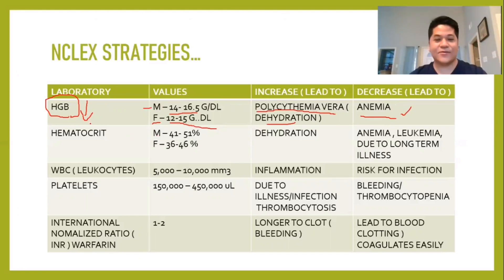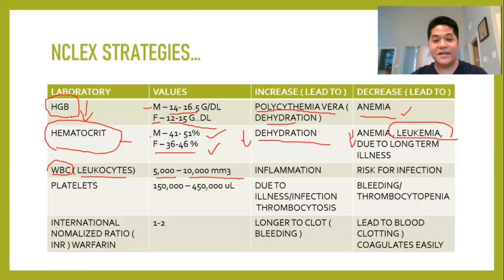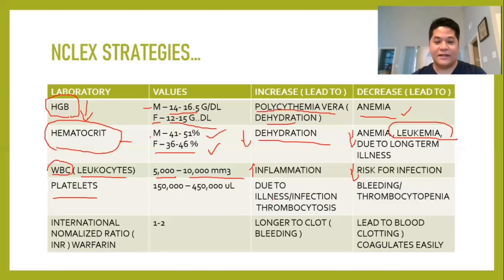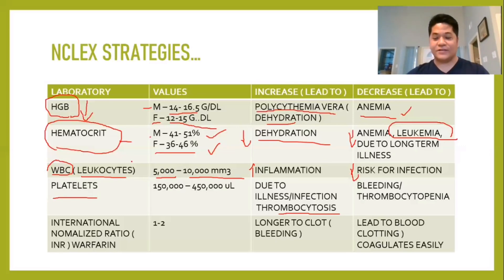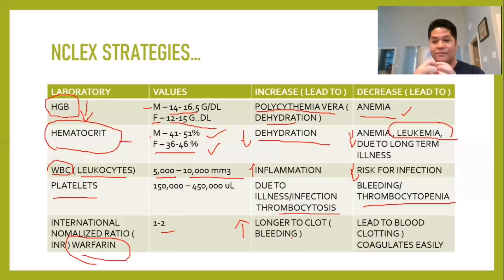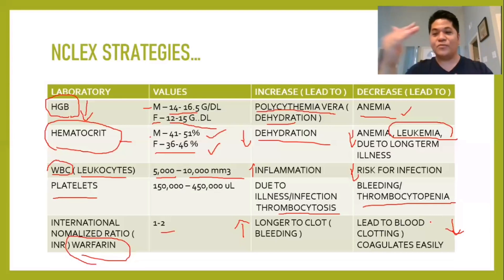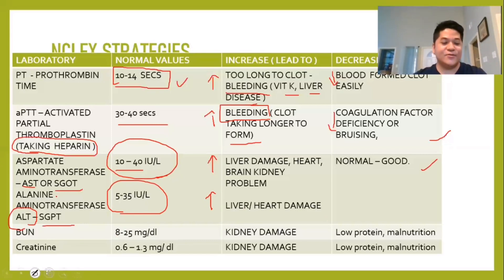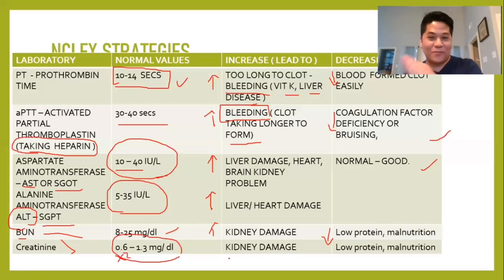Important and Common Lab Values for Nursing Students and NCLEX Nurse to Review/Study. A must Know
This video is the normal laboratory values commonly encounter at NCLEX. Understanding and Analyzing important lab values on NCLEX.  Best Study guide and Review for Laboratory Values for Nursing students and NCLEX.  Best Lab Values for Nursing Students and NCLEX.  Know its indications when value is decrease and increase.

 the video explains when the values increase and decrease what will happen.  The video also, helps to guide students to understand how important normal laboratory values and how they incorporate this in answering questions in NCLEX and when working as well.

laboratory normal values and their indications when they increase and decrease.  This will help student nurse to analyze what is happening in the body.